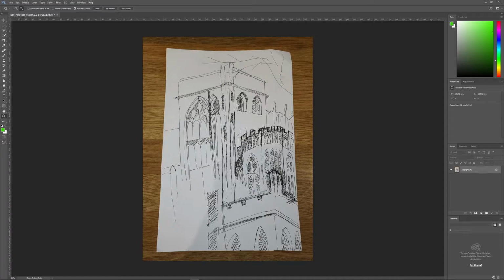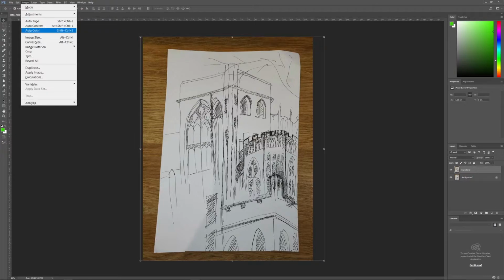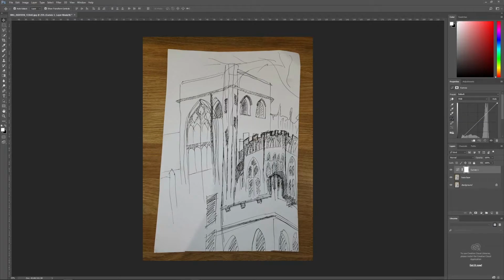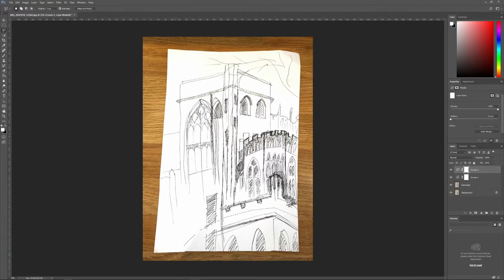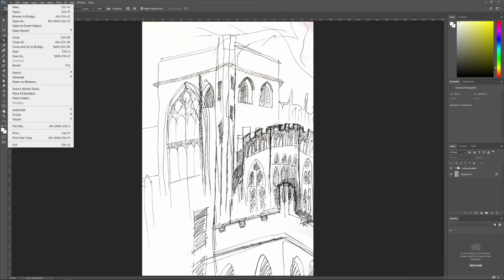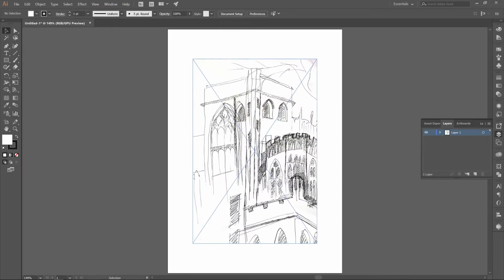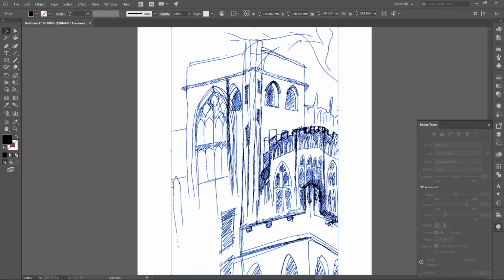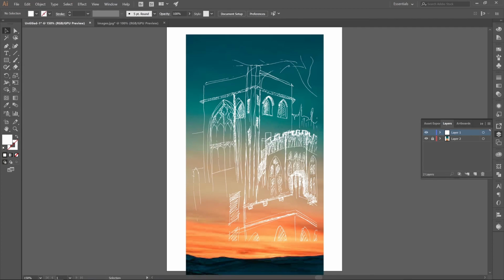ADD 0702 Improving a photo of a drawing in Photoshop and vectorising a line drawing in Illustrator